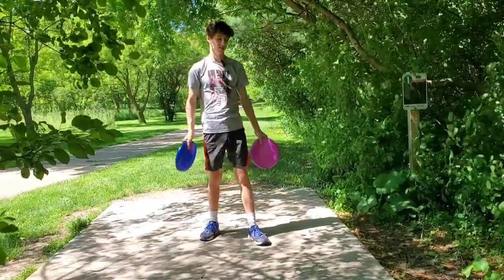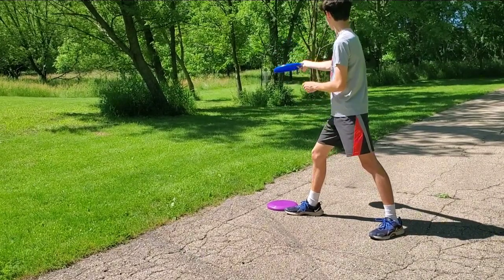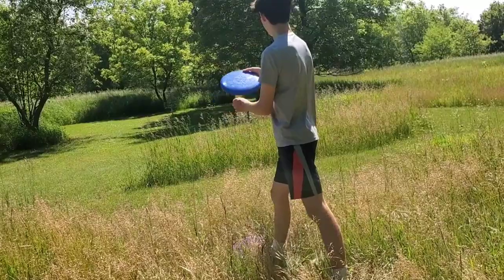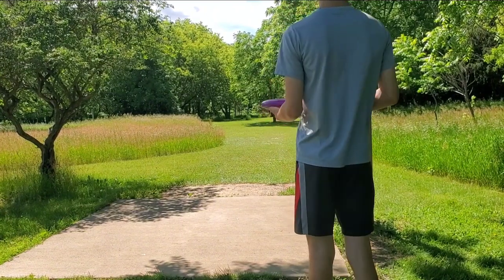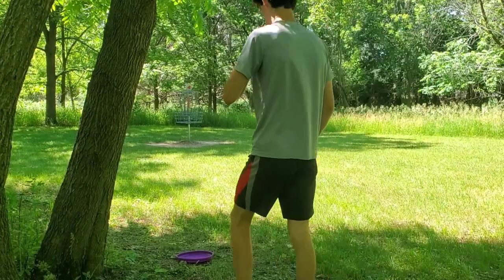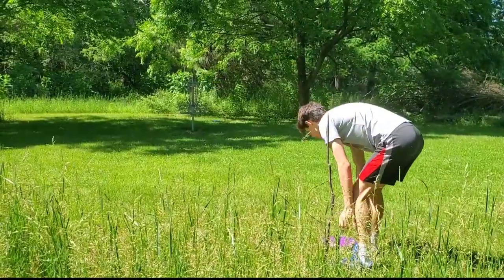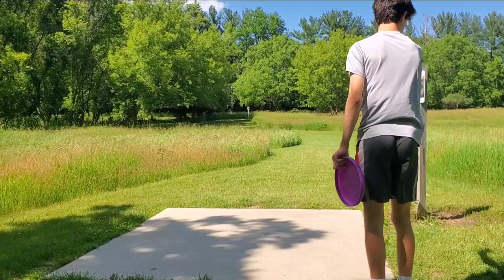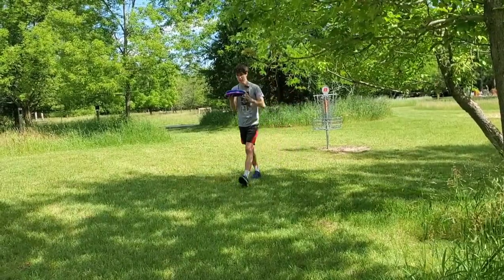Disc Golf with Frisbees?!?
I played a pitch and putt course but to make it more interesting, I added a line of -3. It came down to the wire with a lot of big clutch putts? But was it enough?